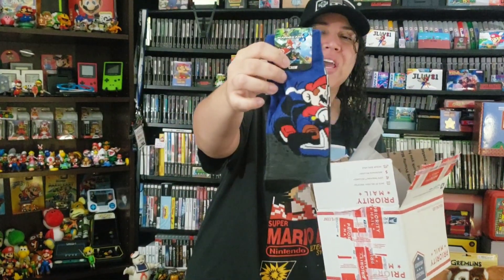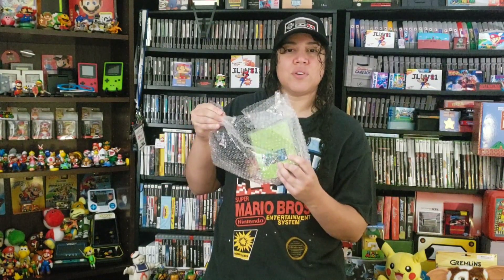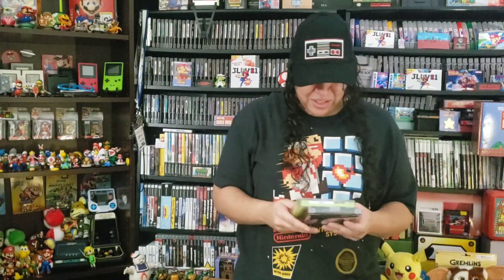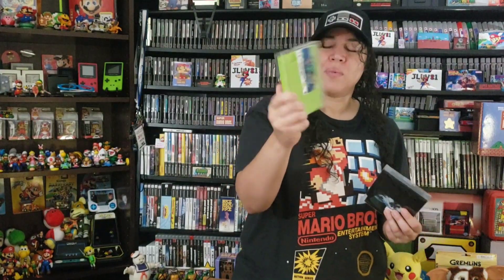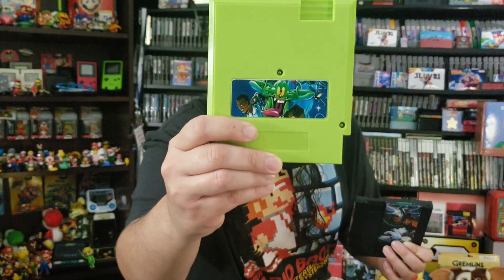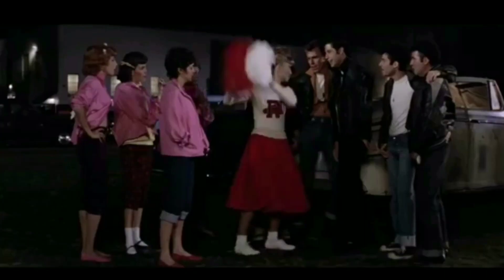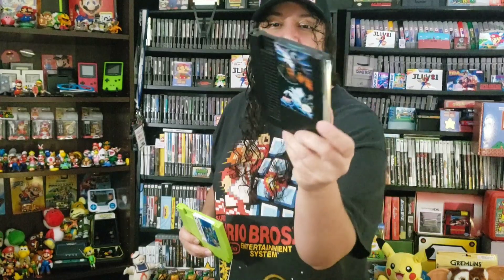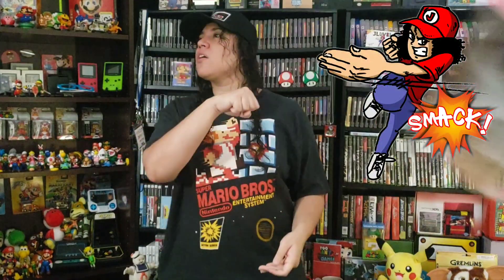Unboxing from RetroGameJunkie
Unboxing a package I received from RetroGameJunkie.